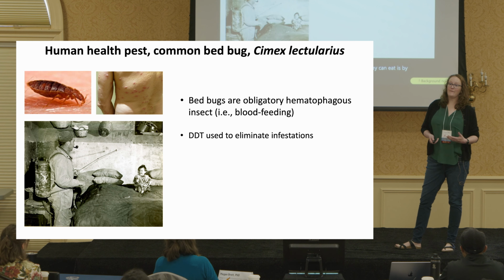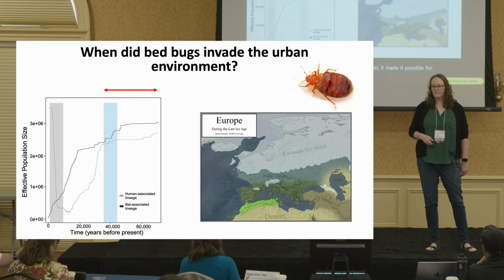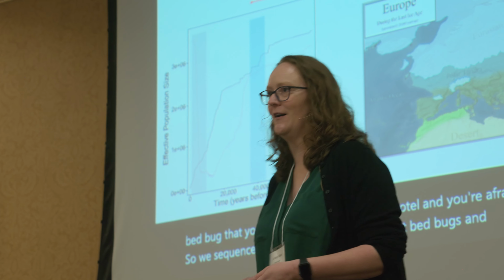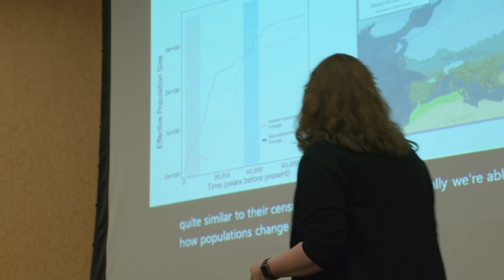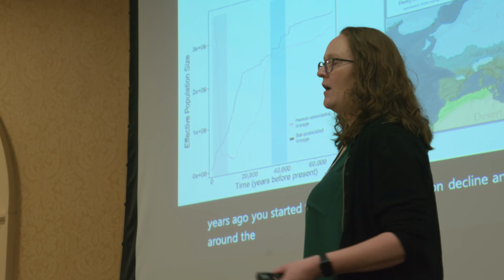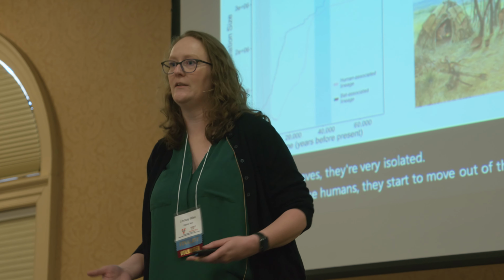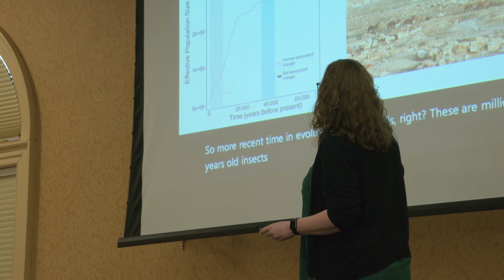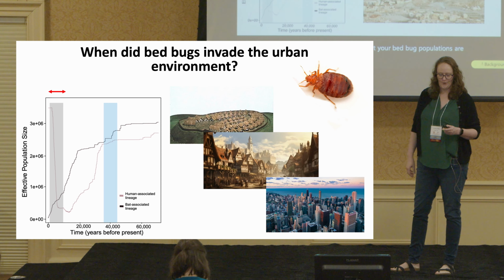2025 Postdoc Research Symposium Presentation - Lindsay S Miles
“Bed bug genome-wide patterns of population expansion mirrors human global expansion”
Lindsay Miles, PhD
Department of Entomology
Virginia Tech